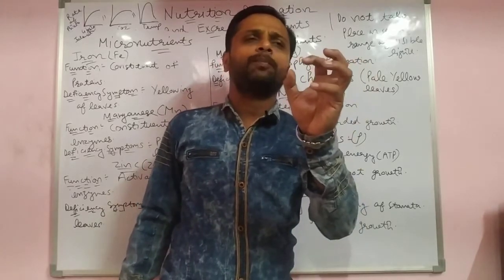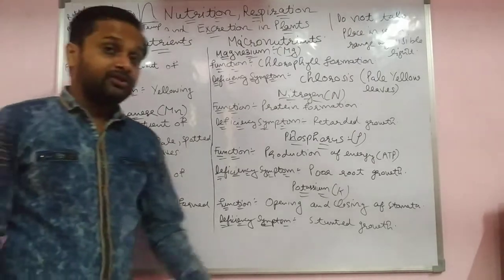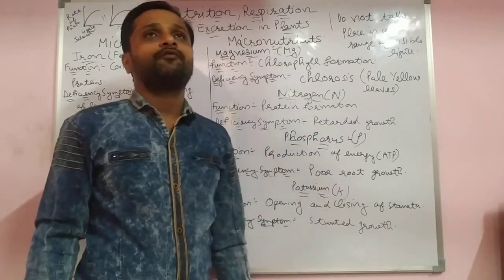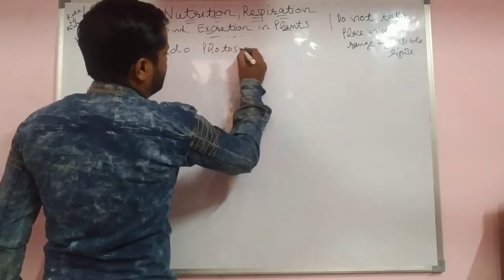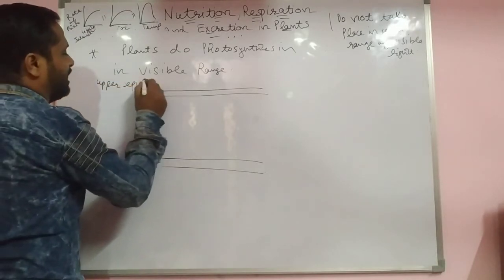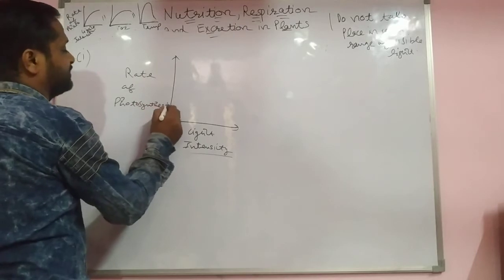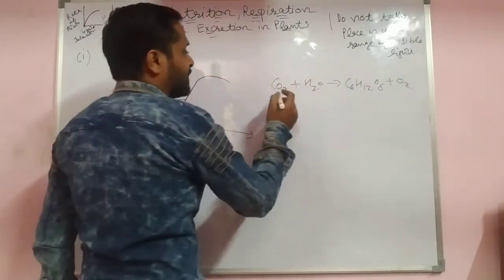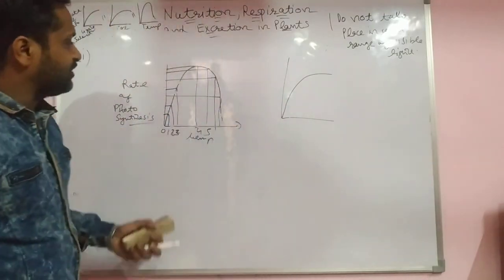Revision video-24 nutrition and respiration and excretion in plants sem-3